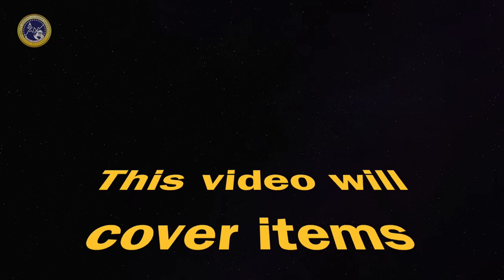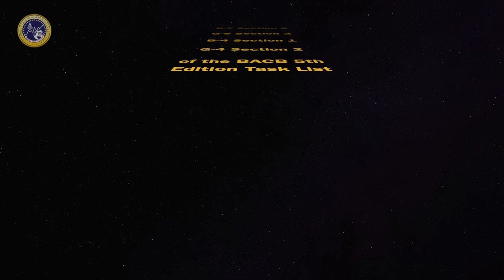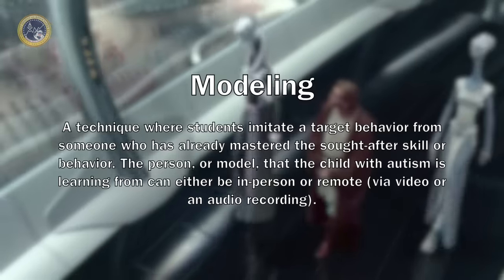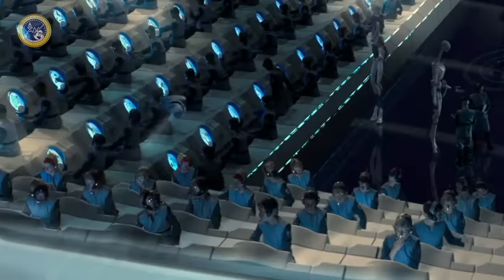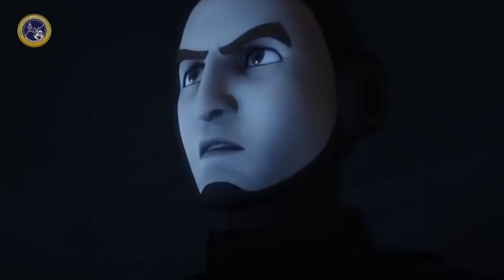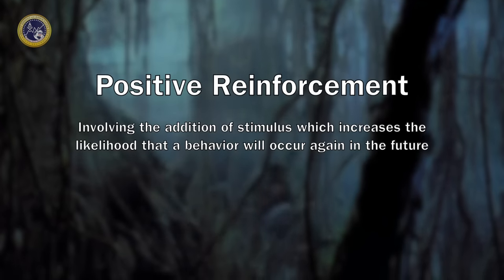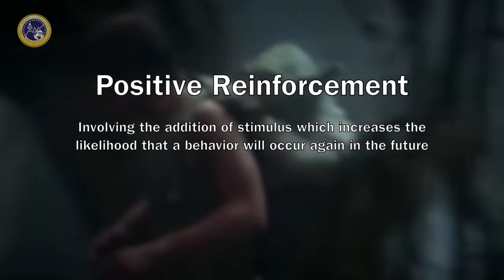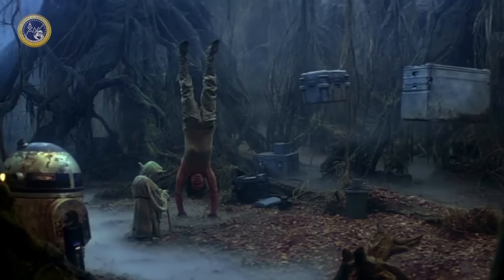Unleashing the Force of Behavior Analysis in the Star Wars Universe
Join us on an intergalactic journey as we explore the fascinating world of behavior analysis in the Star Wars Universe! In this captivating video, we delve into the principles of applied behavior analysis (ABA) and unravel how they are beautifully portrayed in the epic saga of Star Wars.

Throughout the video, we dive deep into the core concepts of ABA, including shaping, modeling, positive reinforcement, and fading. Our expert panel of Star Wars enthusiasts and behavior analysts provide insightful commentary, drawing parallels between the Jedi Order's training methods and the real-life applications of ABA.

Witness how the process of shaping is exemplified in the Jedi apprentices' journeys, as they learn to master the Force through small, incremental steps. Discover how the the galactic empire models behaviors for their students, guiding them toward excellence and demonstrating the power of observation and imitation.

Prepare to be inspired as we explore the positive reinforcement techniques used by Jedi mentors to motivate and reward their Padawans. Learn how these practices align with ABA's emphasis on reinforcing desired behaviors, fostering skill acquisition, and building positive relationships.

Furthermore, we delve into the concept of fading and its role in the Jedi training process. Witness how the guidance and support gradually diminish, allowing Padawans to develop self-reliance and independence—a testament to the power of effective fading techniques in shaping behavior.

This captivating analysis combines the captivating narrative of the Star Wars Universe with the practical applications of ABA, offering a unique perspective on behavior analysis and its impact on personal growth and development.

Join us as we embark on this thrilling exploration of the Star Wars Universe and the principles of applied behavior analysis. May the Force be with you!